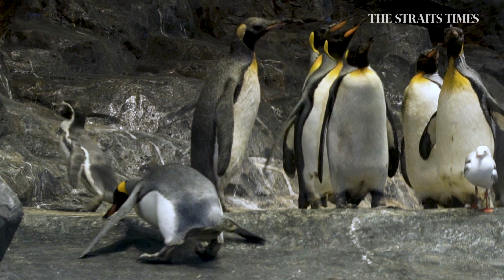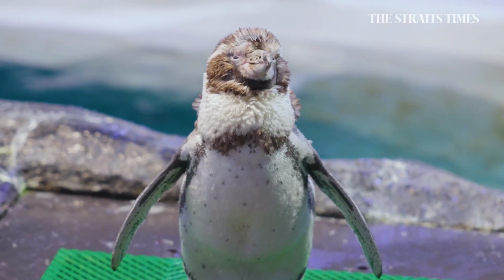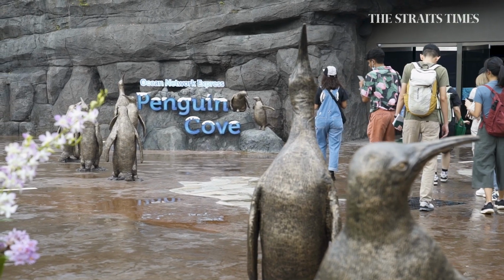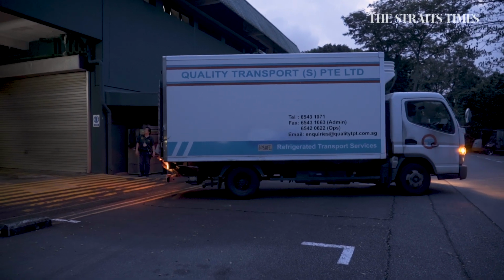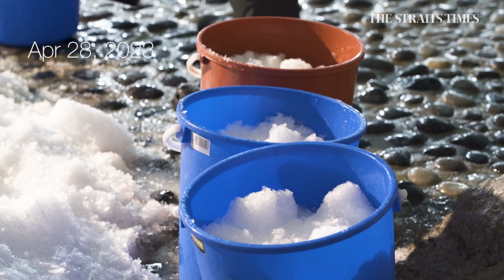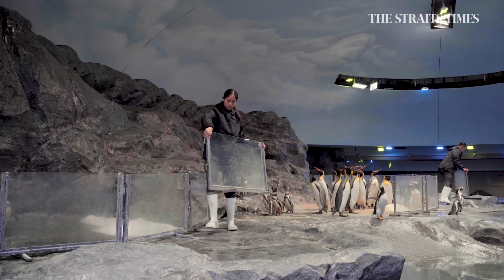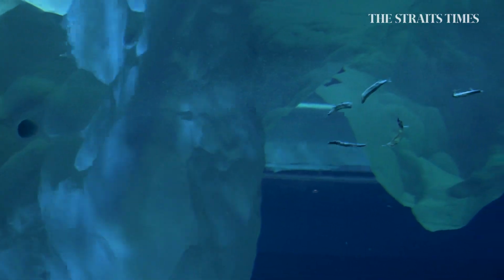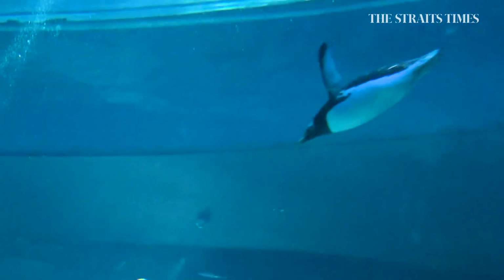How to relocate VIPs (Very Important Penguins): Every Penguin IN!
To celebrate Penguin Awareness Day, we present an inside look at how 32 penguins made the journey – and the upgrade – from Jurong Bird Park to their new home at Penguin Cove in Bird Paradise.